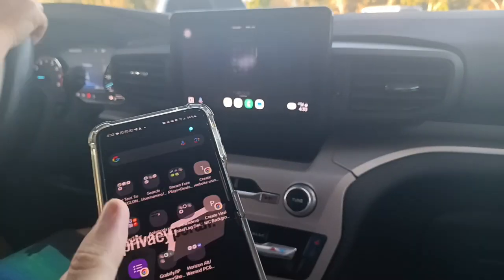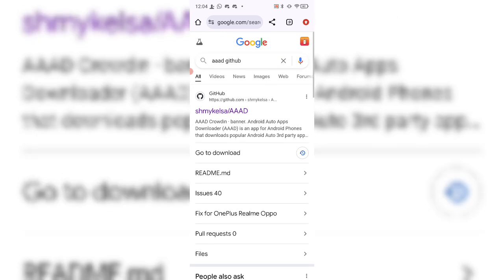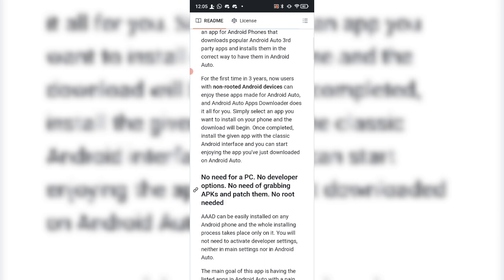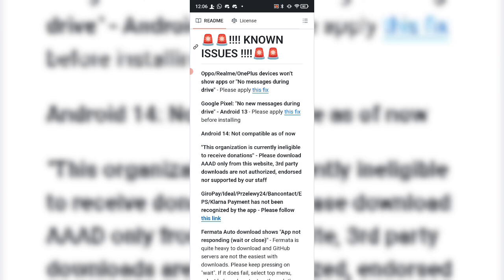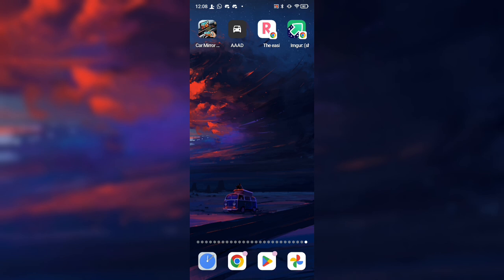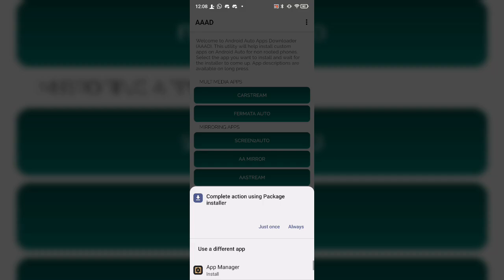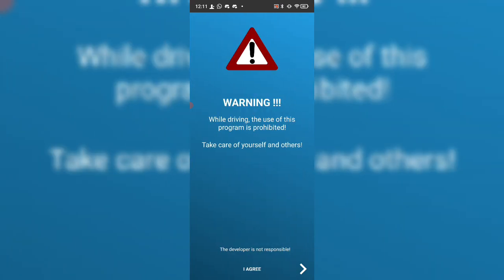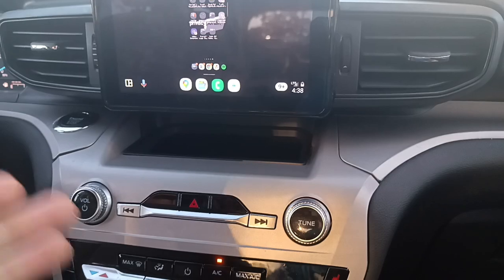Mirror/Cast Android Screen To Android Auto Using Screen Auto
Happy Thanksgiving!